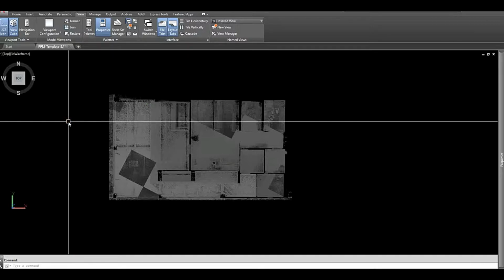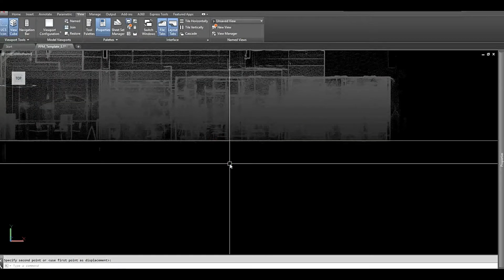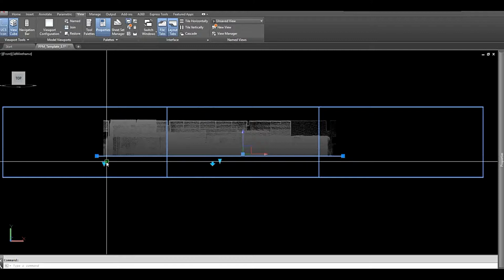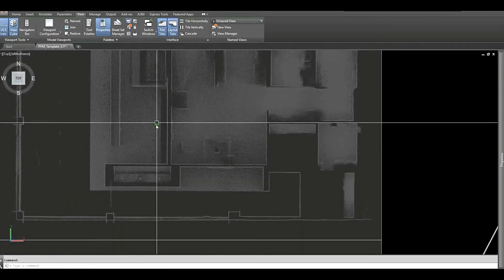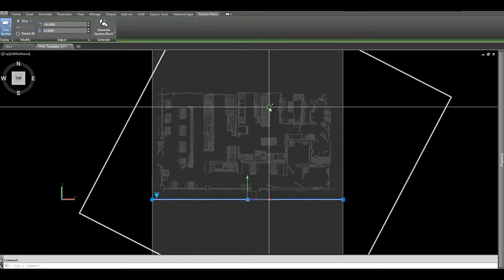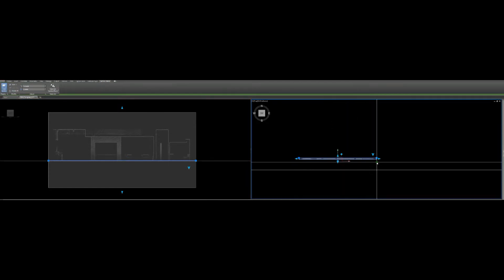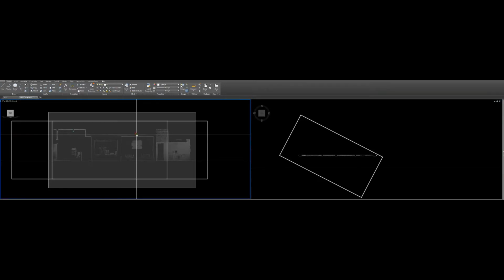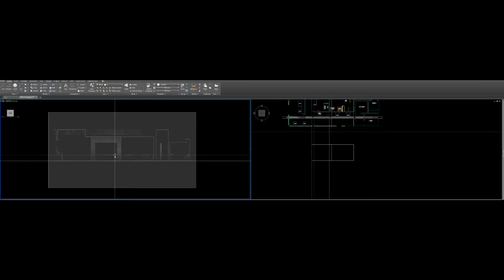Live Sections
Creating and manipulating Point Cloud live sections